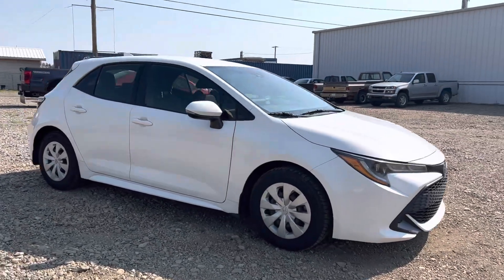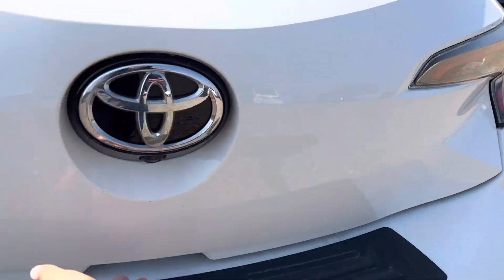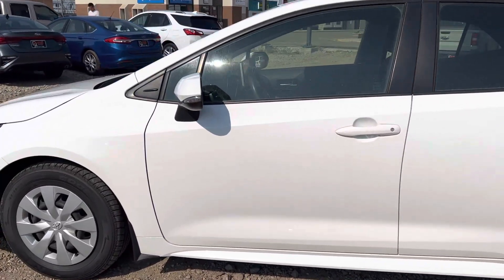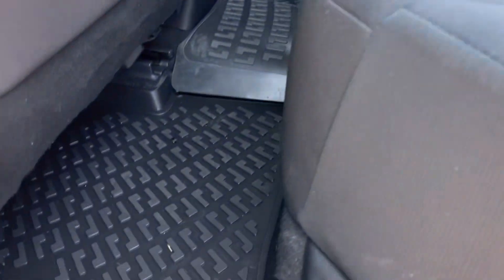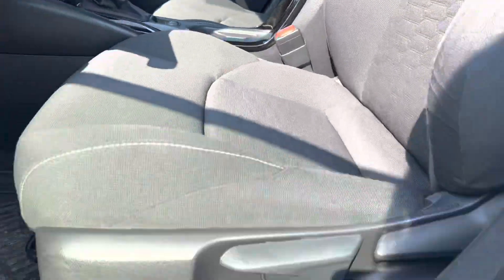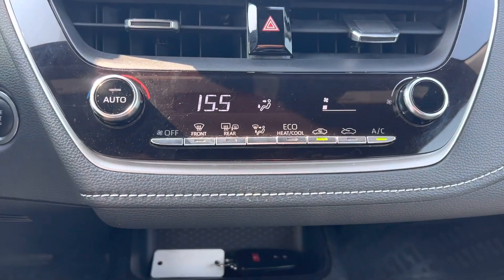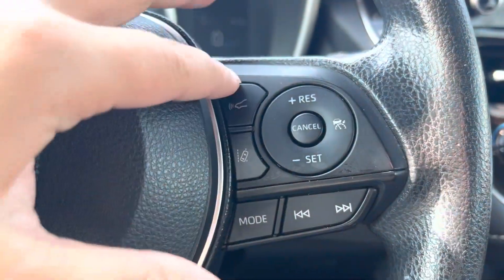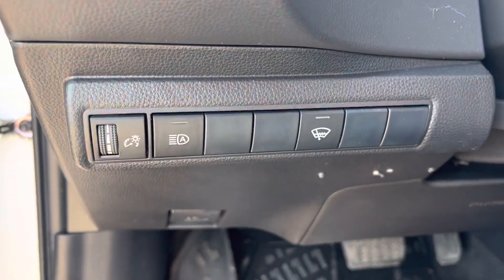2019 Toyota Corolla for Kiera!